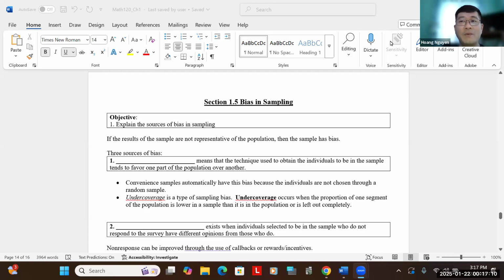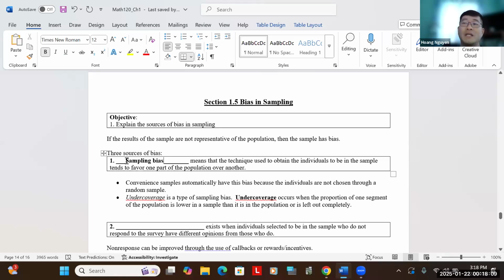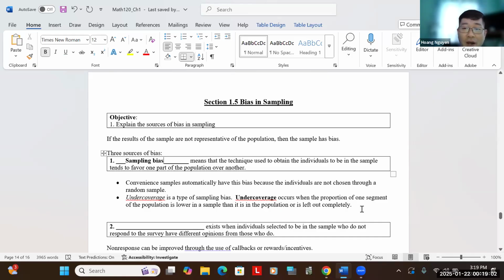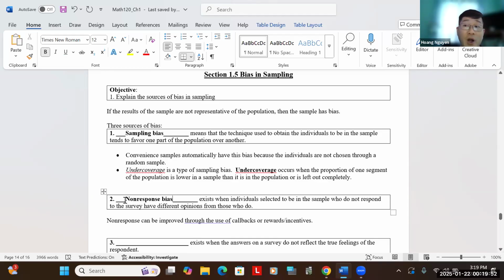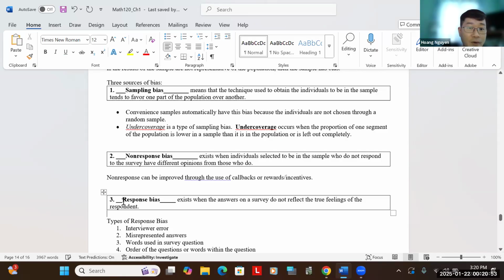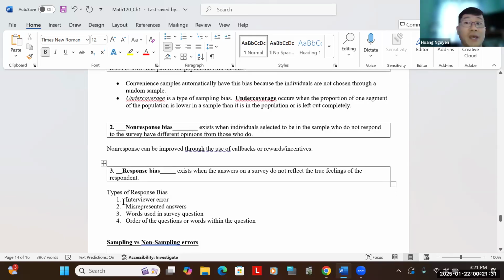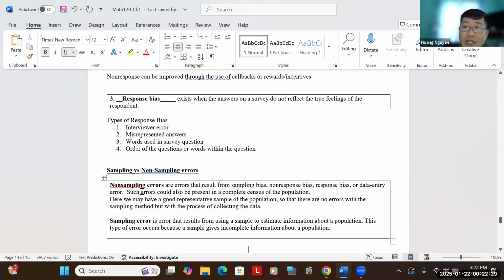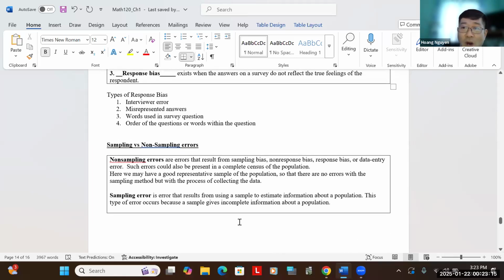SBVC Math 108 Section 1.5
Math 108 Section 1.5 Bias in Sampling